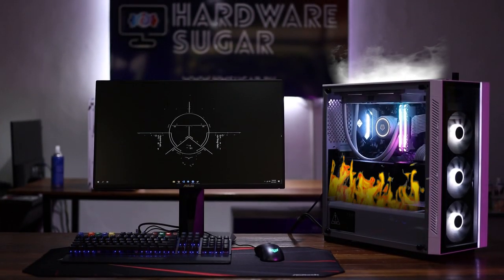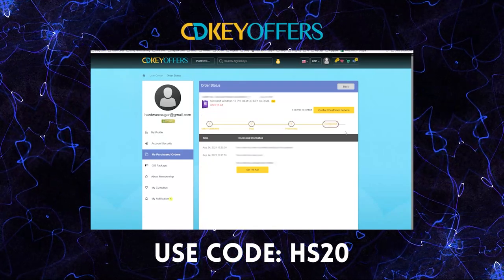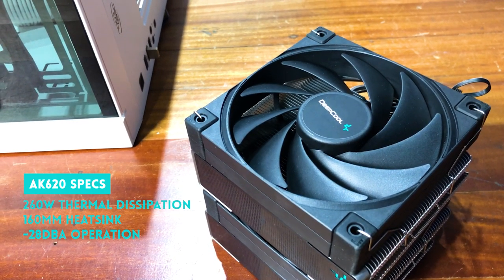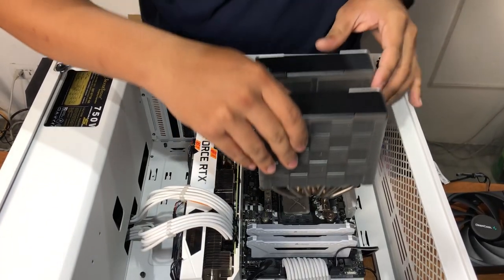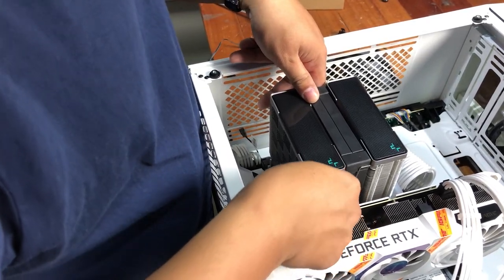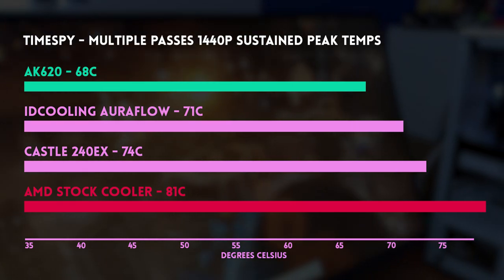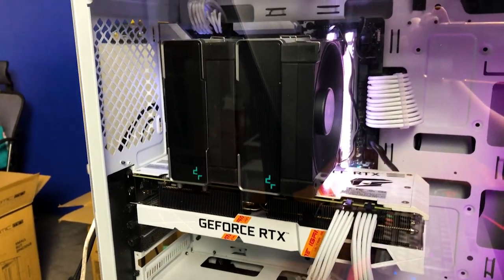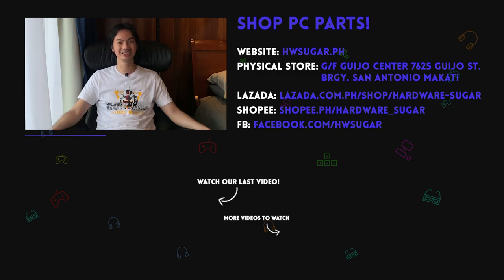Get this for your PC RIGHT NOW!!! | Deepcool AK620 Review | Hardware Sugar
For today's video we are going to review the Deepcool AK620 and put it through rigorous tests to see if this air cooler can keep up with different AIOs.

Today we take a look at Deepcool's newest  - and coolest - air cooler, the AK620. Can this make the bonafide air-cooler-hater (Rocky the Programmer) change his mind? We'll find out.

0:00 Intro
1:25 Disclaimer
1:54 Specs
2:18 Aesthetics
2:41 Installation is super easy
3:10 Compatibility - not an issue
3:28 Thermal Performance - A+!
4:10 Idle results - not bad
4:27 Timespy results - SUPER GOOD
5:04 Conclusion - Deepcool makes great products

Episode 197x90x21 - Deepcool AK620 review